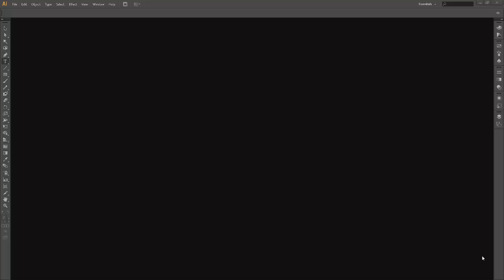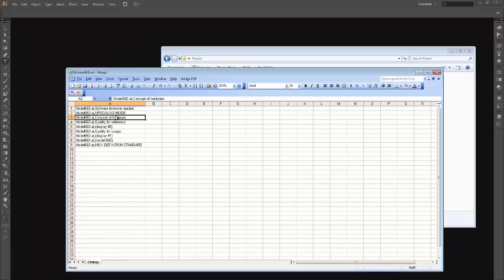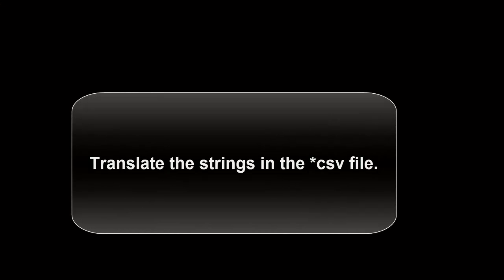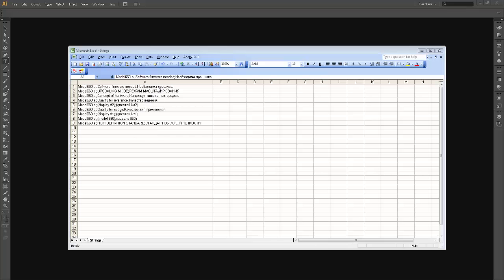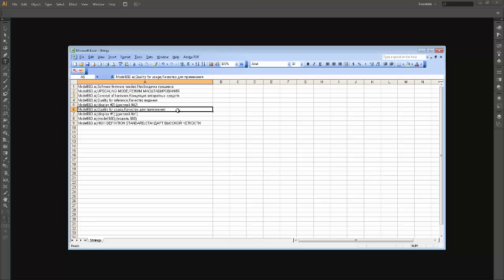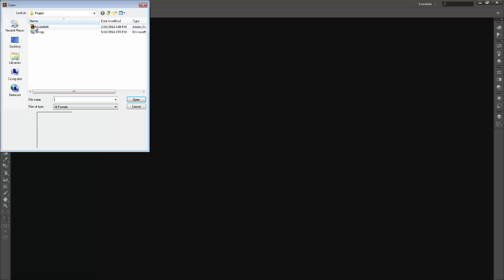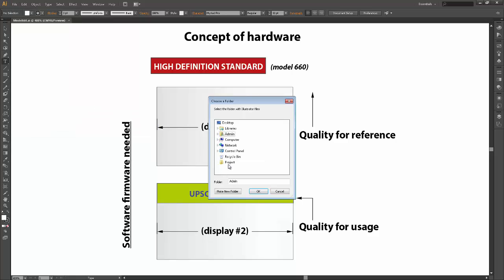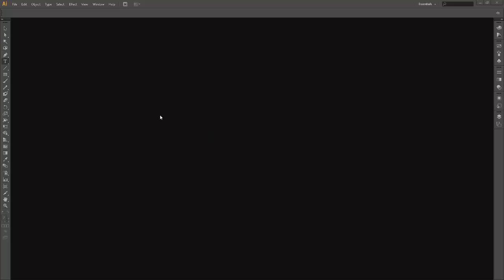Localization Tips and Tricks: Applying scripts for quick image localization in Adobe Illustrator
This is a new video of Localization Tips and Tricks series dedicated to the optimization of localization process for Illustrator files with up to 50% of time savings.
In this tutorial you'll learn how to export translatable text strings from Adobe Illustrator document and import back translation with the help of scripts applied.
The scripts we are showing can process a bunch of files in a time, thus, you can export and import text from multiple files simultaneously just in one click.

Please watch this short how-to video to see these scripts at work.